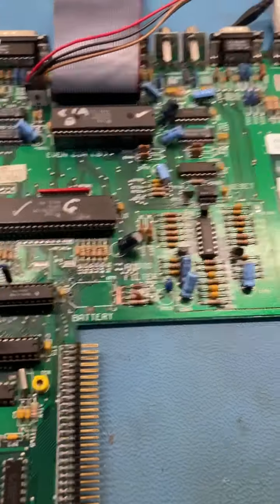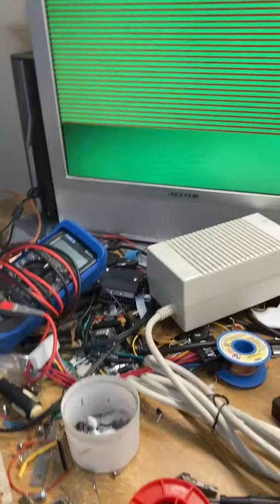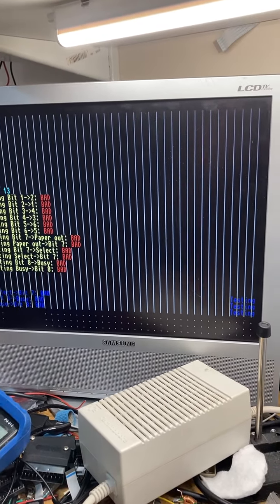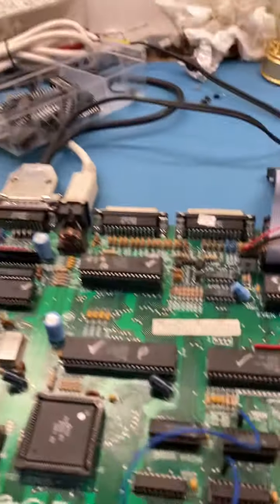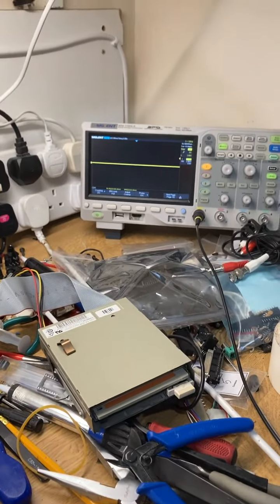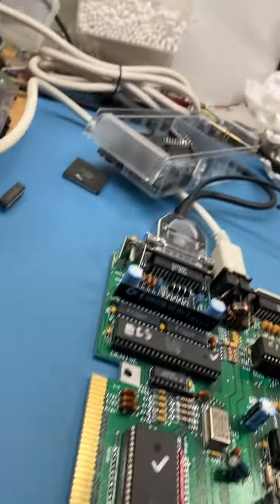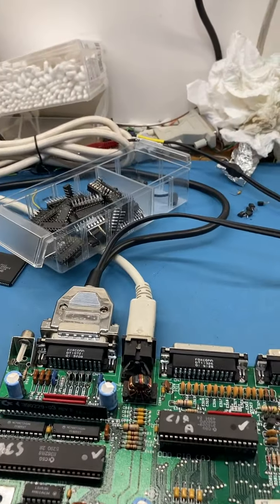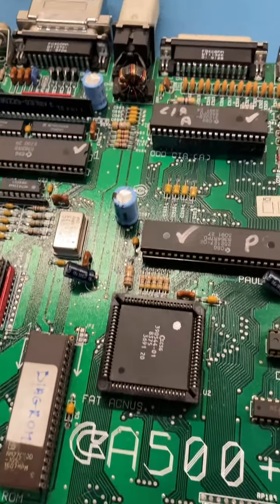Follow up to Using an oscilloscope for troubleshooting an A500+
Here I make a temporary fix to the A500+ in the previous video.. lets see what happens :)